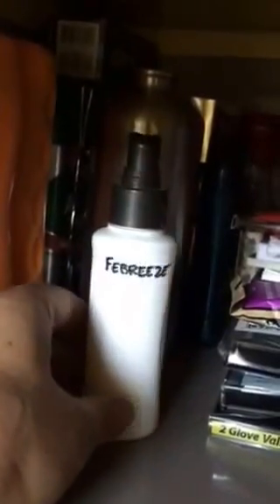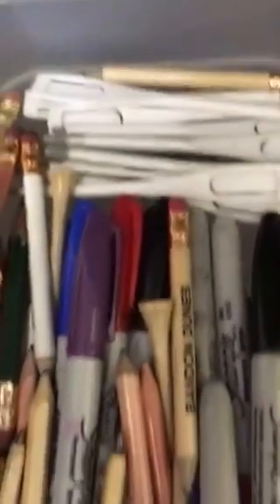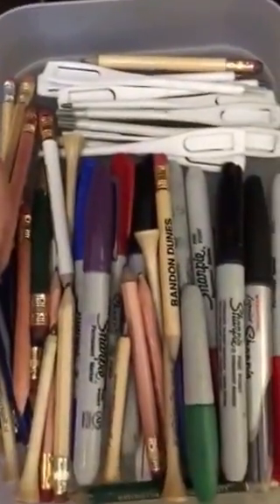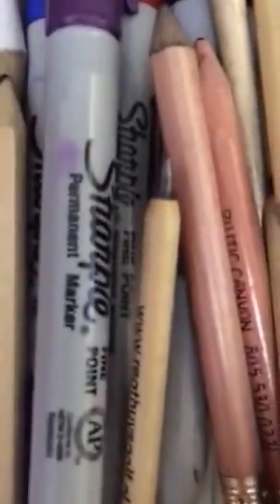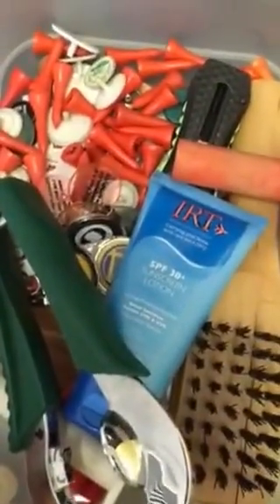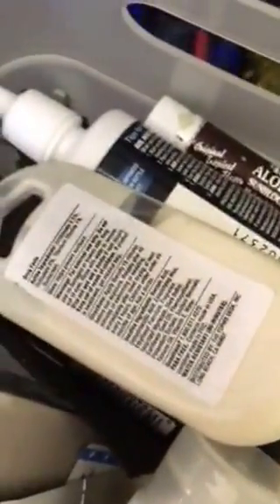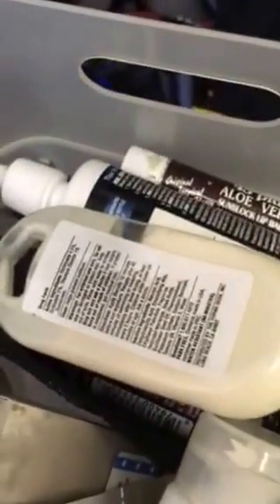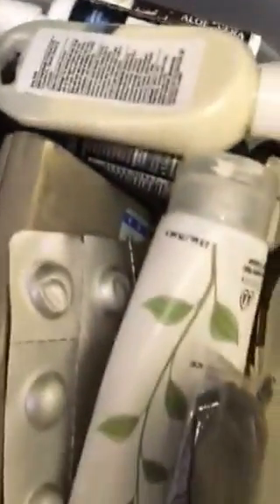Golf Course Locker